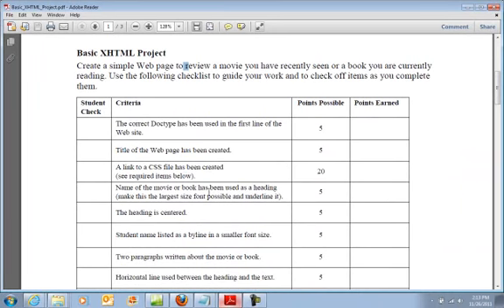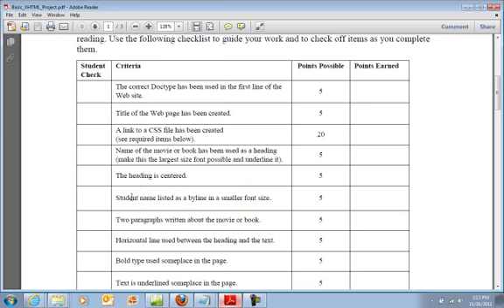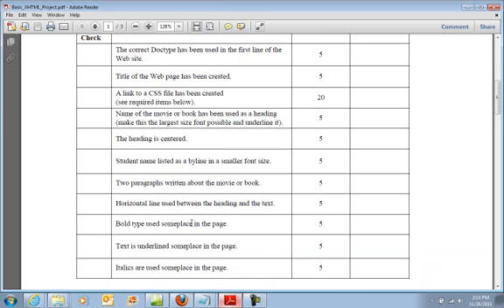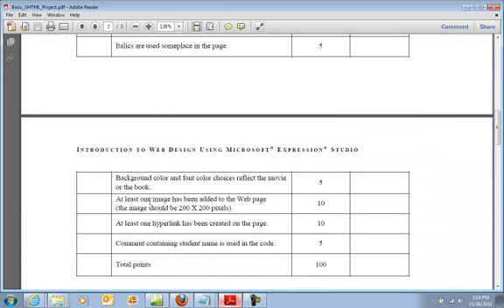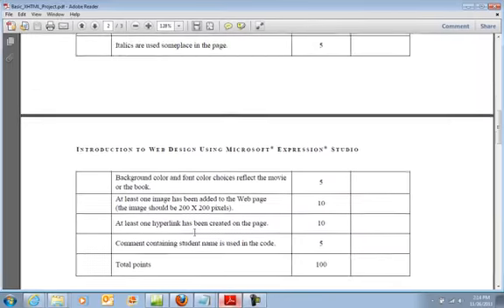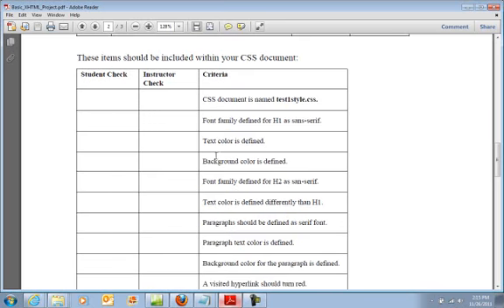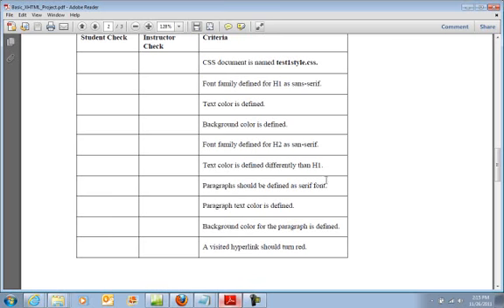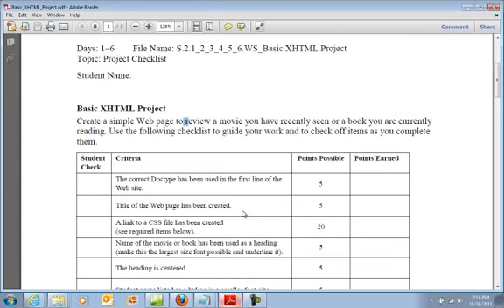Basic XHTML Project Video